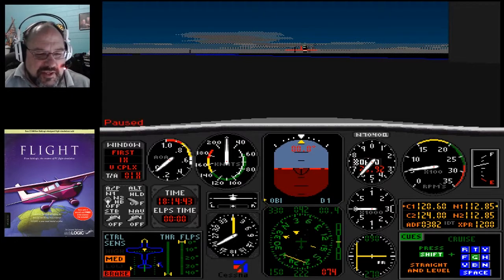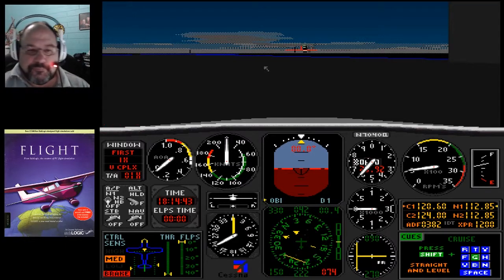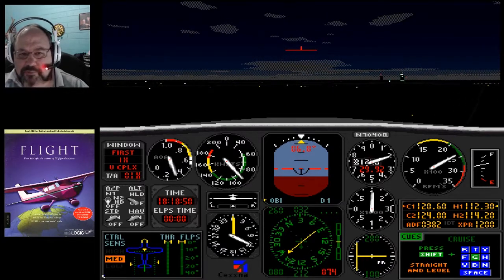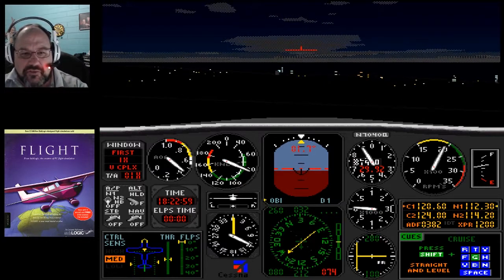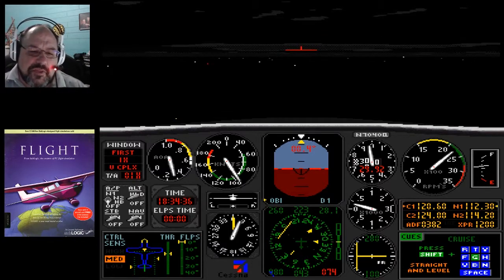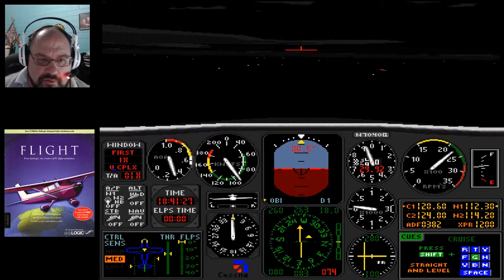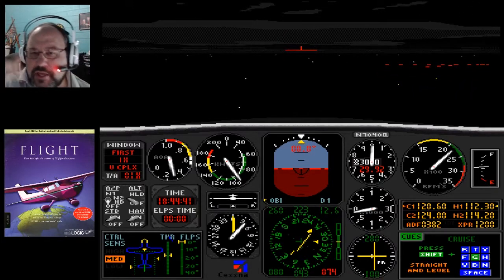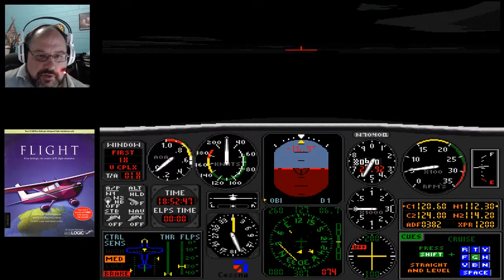SubLogic Flight Light: Chicago Midway (KMDW) to Joliet Regional (KJOT) || Touch and Go at Meigs!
SubLogic Flight Light

Leg 7:
Chicago Midway International (KMDW) to Joliet Park District (KJOT)

Welcome back to our world tour! Night is quickly falling, and We'll be flying out to Joliet this time. But first, we'll be paying our respects to Meigs airport by doing a Touch and Go. Downtown Chicago will look fantastic at night with this simulator! During the flight, we'll make use of the visual aids that the simulator has to offer to help us find Joliet Park District in the dark. The airport is NOT what we expected! We'll also read some more in the manual, and go over several of the gauges on the dashboard, which are a bit different than we would typically see on a Cessna.

Music

"Ferris Wheel" by Geographer